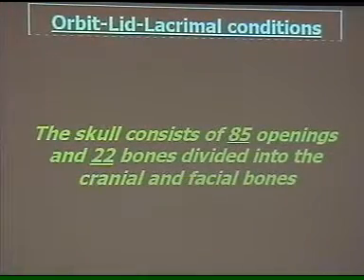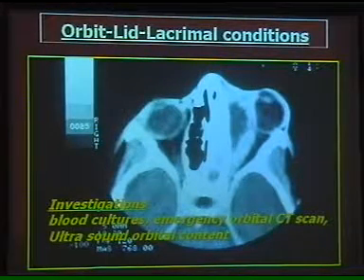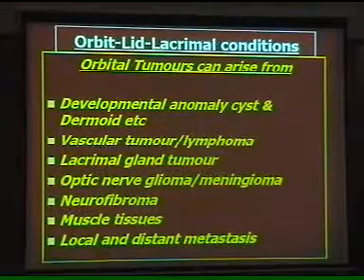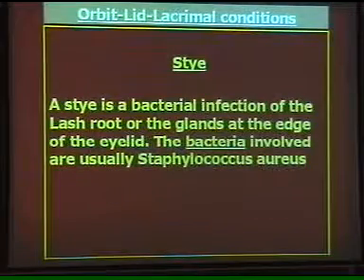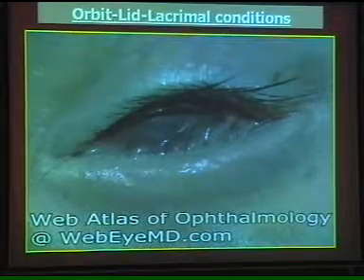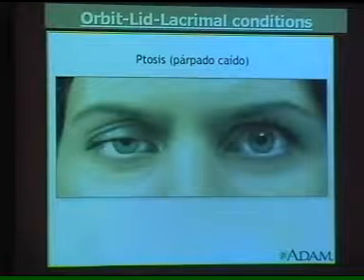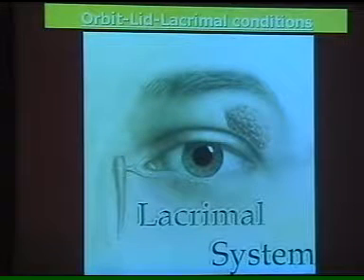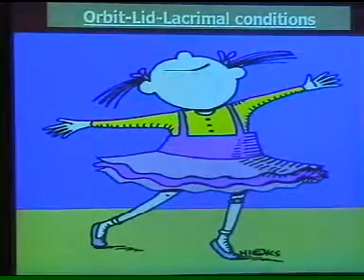EYELID;LACRIMAL SYSTEM BY DR JAMSHAID